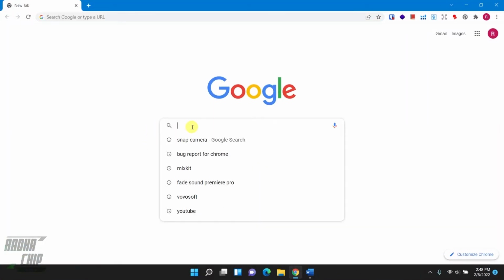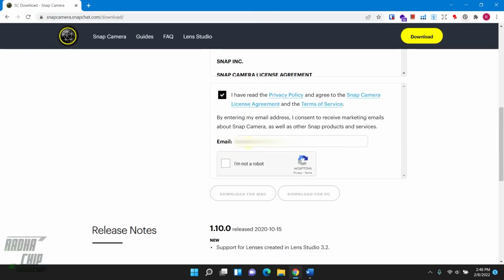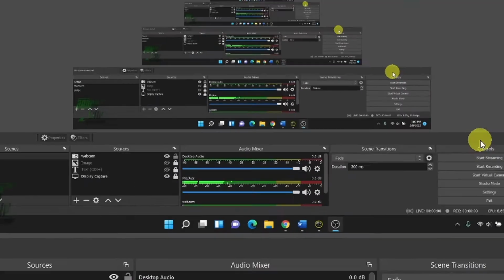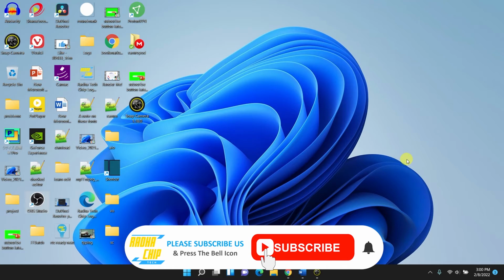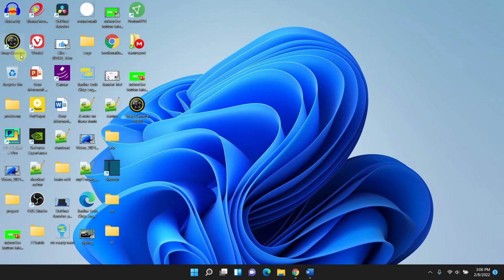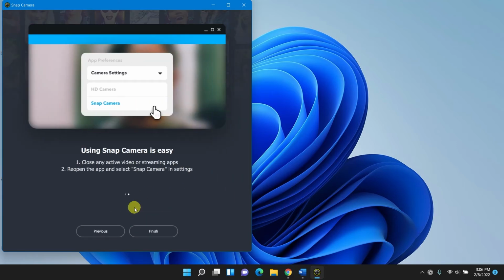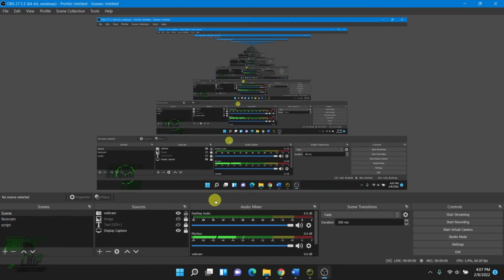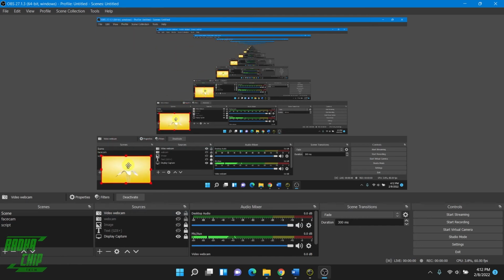How to Enable Snap Camera In OBS Studio Easily | Install And Use Snap Camera On PC✌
Hi friends in this video I am showing you how to Install and use snap camera on OBS studio. The snap camera has cool and funny filters to use for streaming or other online platforms. Here in this quick video I have given an idea to add snap camera in obs.

Conclusion: After watching this video you will learn how to use snap camera on pc, especially in OBS studio. S.C which is the best filter software for any purpose i.e. from live streaming to zoom, etc. Furthermore you will able to counter and fix the no available camera input error. Hope you will appreciate my work.